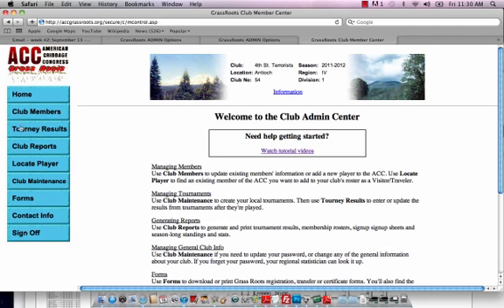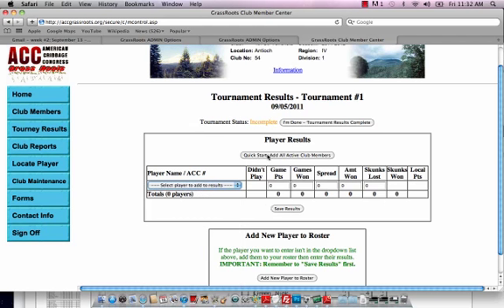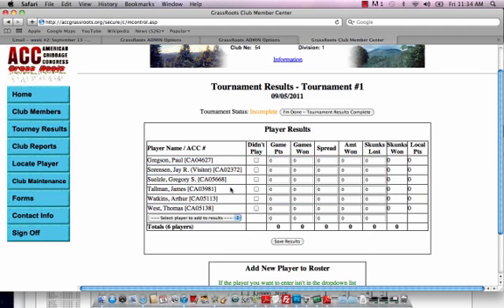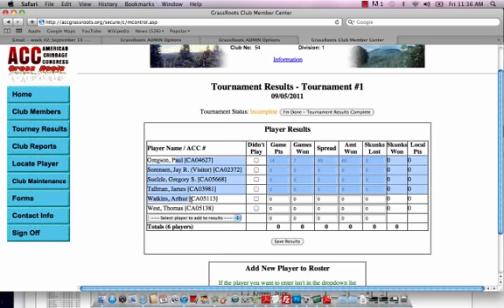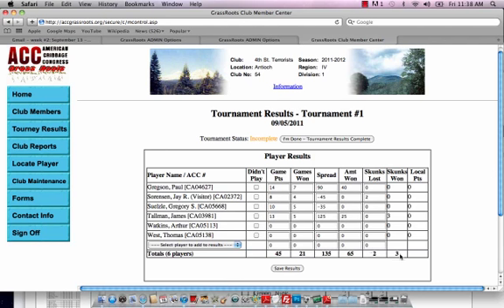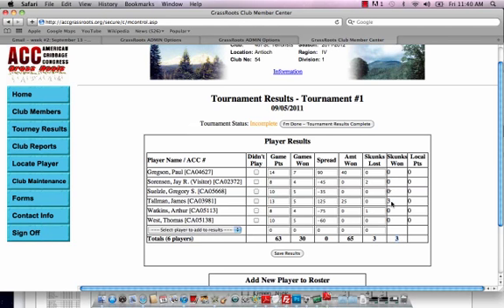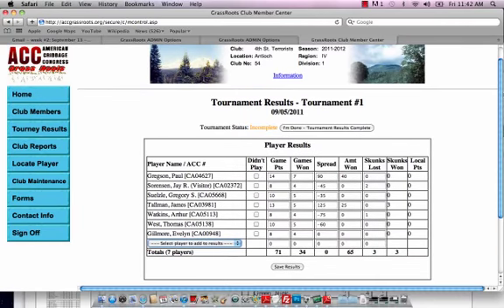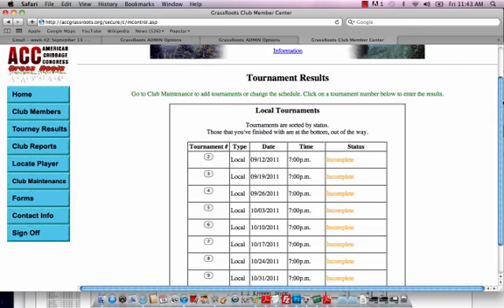Tutorial - Entering Tournament Results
Tutorial - Entering Tournament Results.mp4